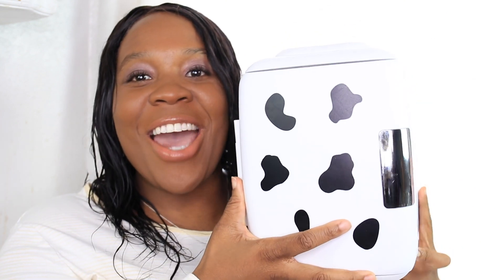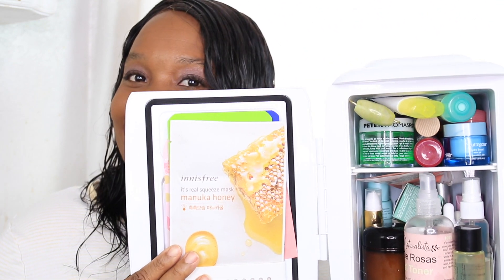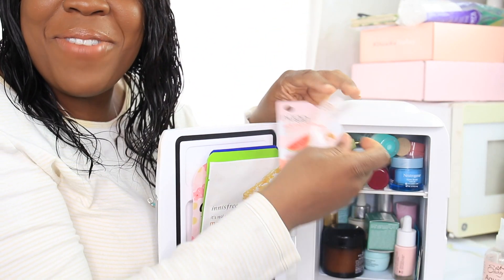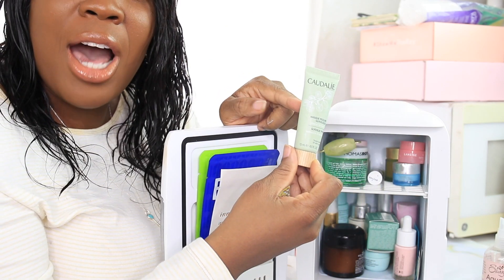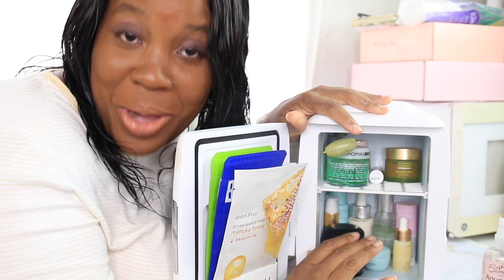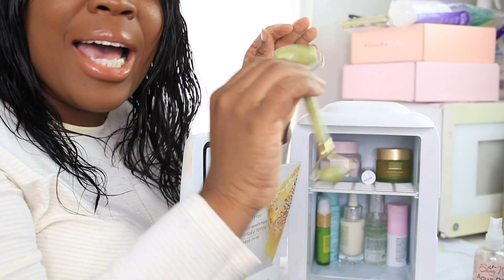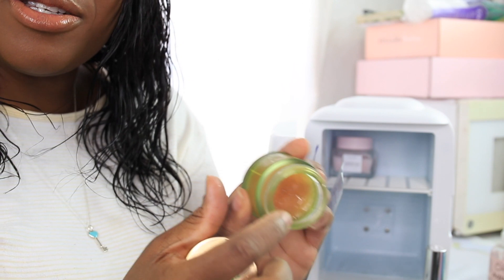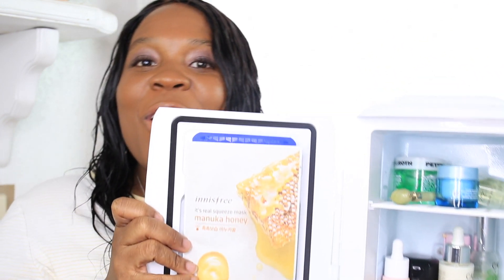WHAT'S IN MY SKINCARE FRIDGE! DECLUTTERING MY SKINCARE FRIDGE! SKINCARE FRIDGE TOUR!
Skincare fridge yeah! WHAT I KEEP IN MY SKINCARE FRIDGE! DECLUTTERING MY SKINCARE FRIDGE! SKINCARE FRIDGE TOUR!

Skincare Fridge I bought